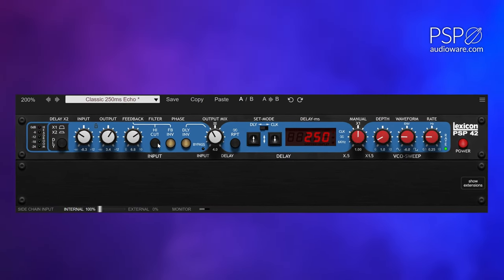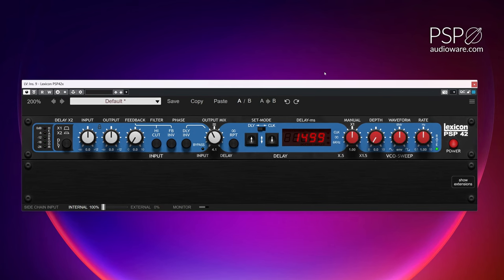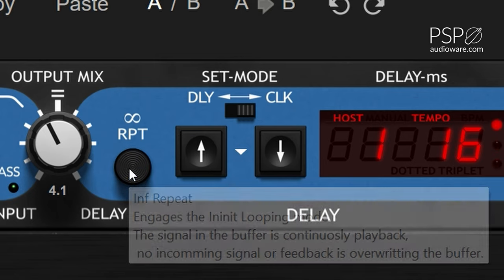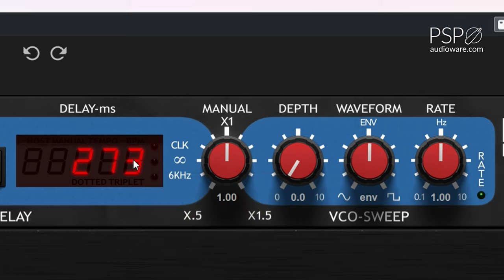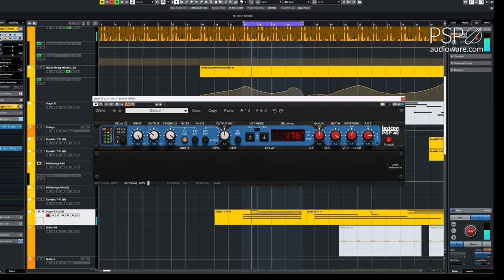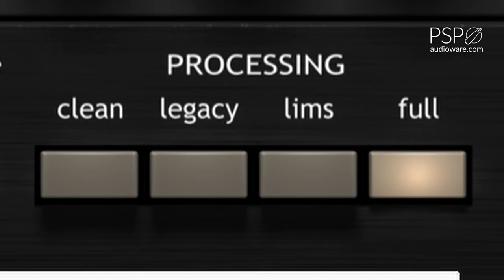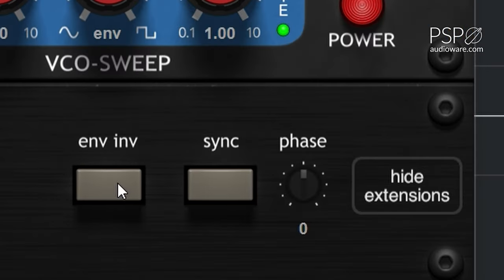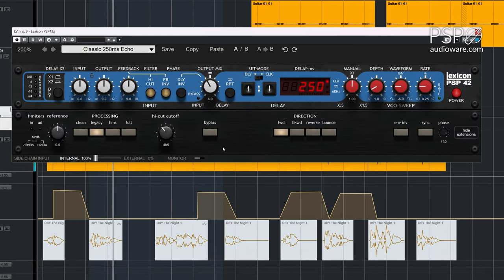Lexicon PSP 42 v. 2 presented by Marlon Wolterink from White Noise studio.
Marlon Wolterink from White Noise studio presents Lexicon PSP 42 a high-quality digital stereo delay and phrase sampler plug-in based on the legendary Lexicon PCM 42 processor famous for its distinctive sound and unique concept.